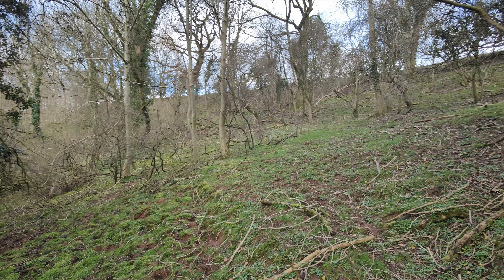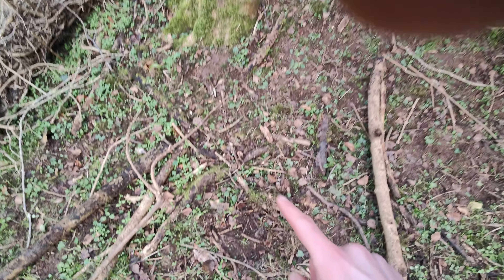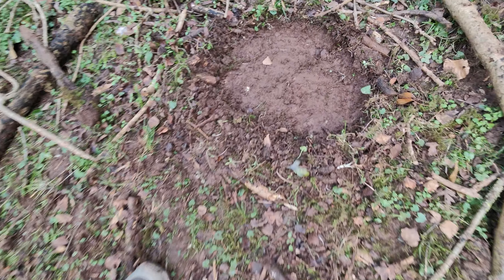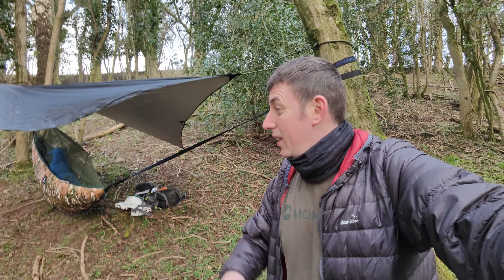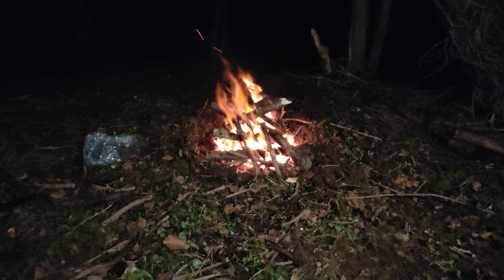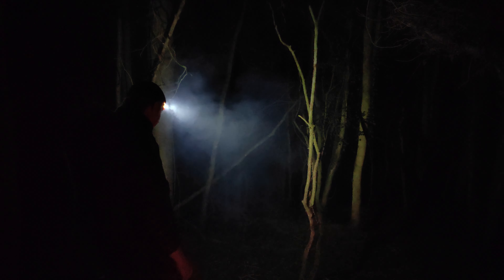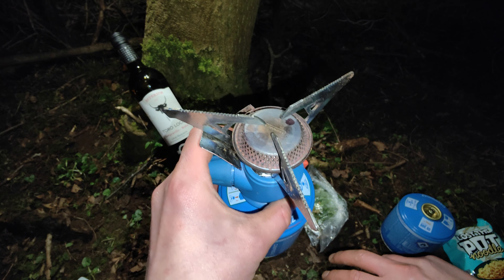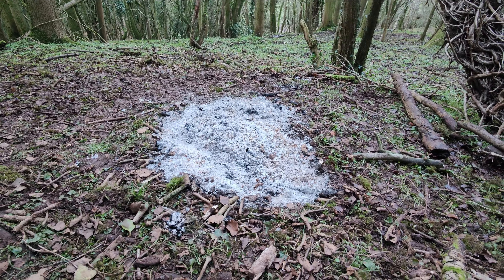Local Woodland Camp in the Hammock. PETZL BINDI Review.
Uploads are back after a short exile. Sorry about that folks a mixture of illness and recovery have stalled things, I do have 4 videos recorded (including this one) and will be uploading in pretty quick succession, I hope you enjoy.

Got the first multi day of the year coming up next week, really looking forward to that but until then enjoy a quick infix of videos!